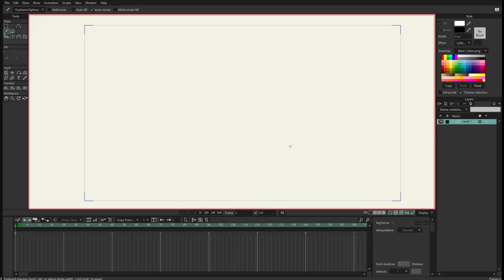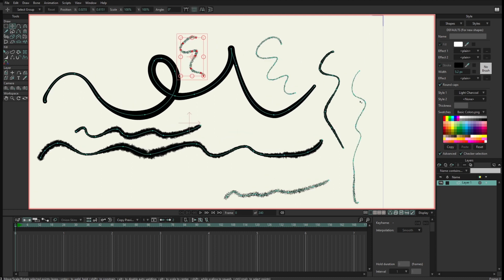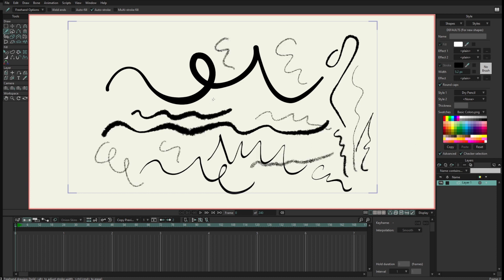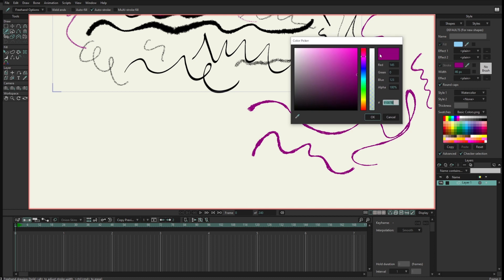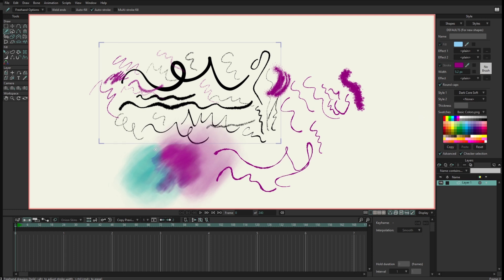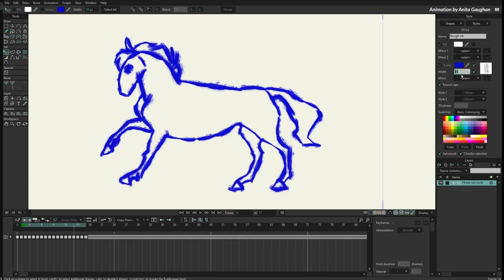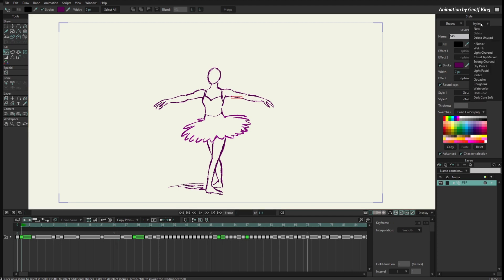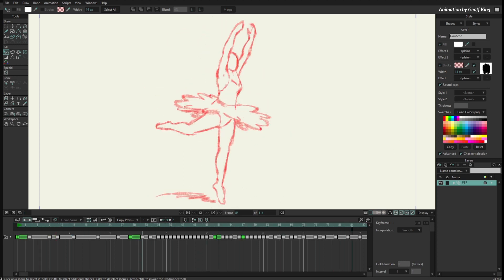Moho 14 Tutorials: New Styles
Learn about New Styles in this tutorial recorded by our Product Manager Víctor Paredes.